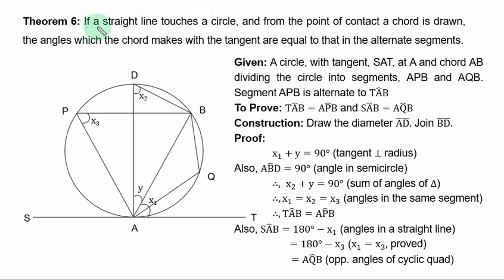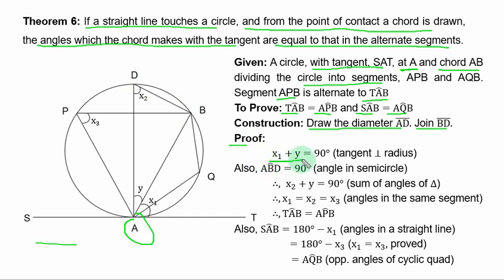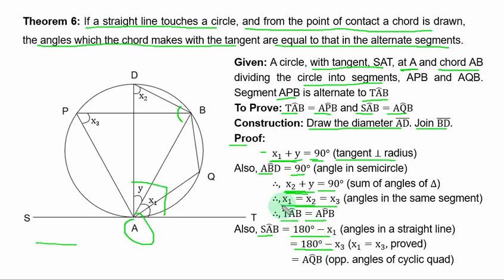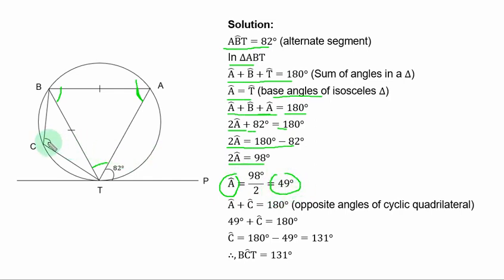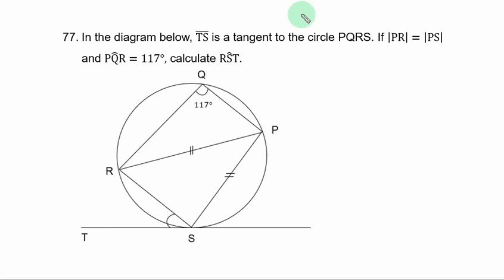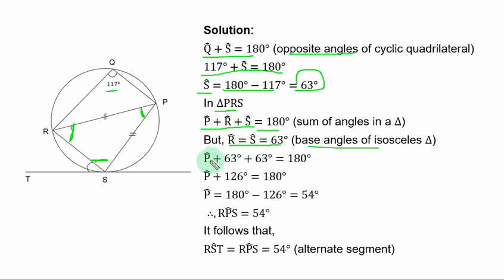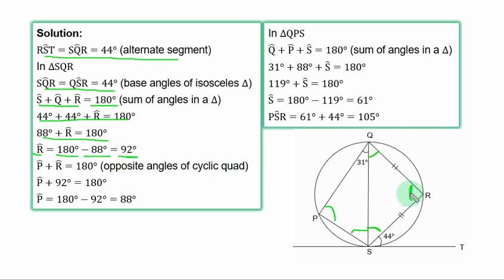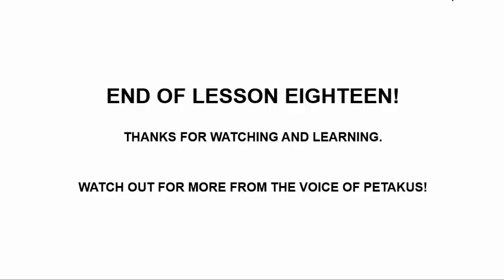Geometry|Chord Properties of a Circle, Part 3 - Lesson 18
A chord is any straight line that joins any two points on the circumference of a circle together. The largest chord of any circle is the diameter because it passes through the centre of the circle.